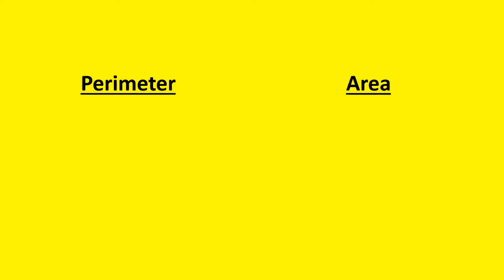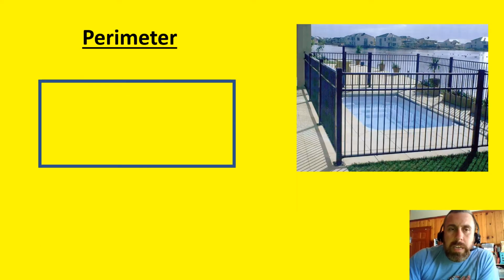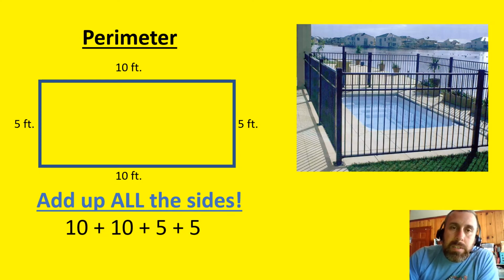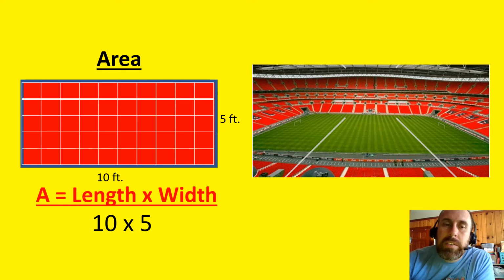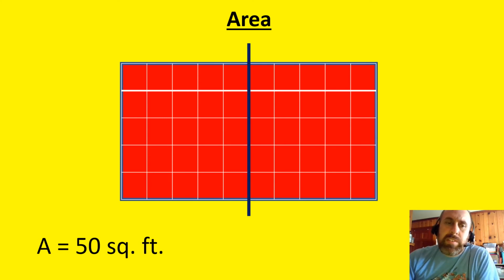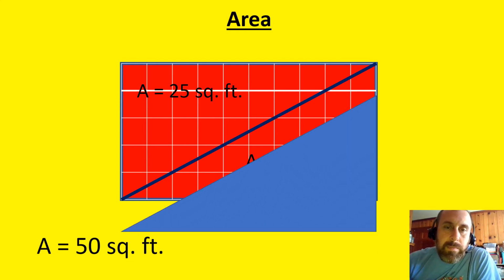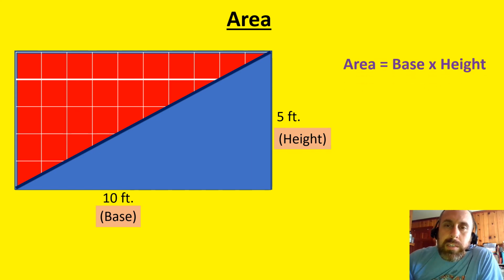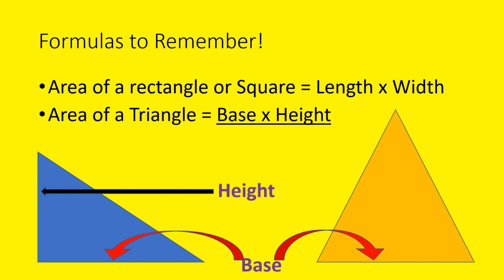Area and Perimeter Formulas (Part 1)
Here you will find the basic formulas we will be using to find the Area and Perimeter of rectangles, squares, and triangles.